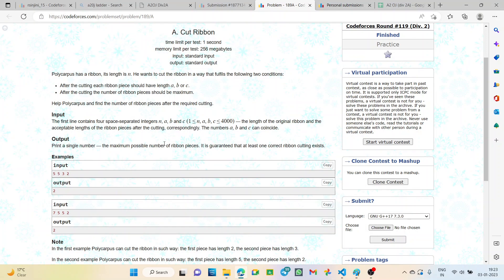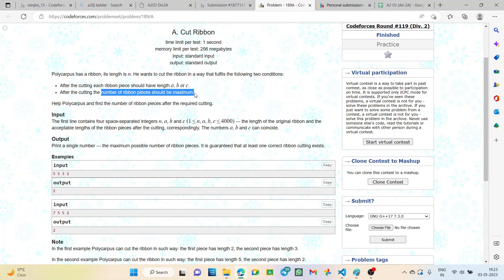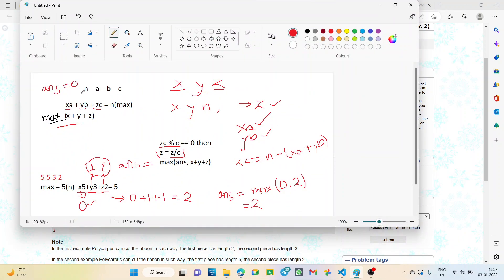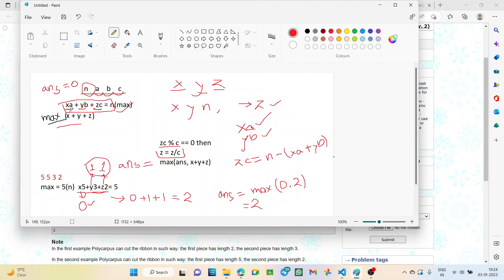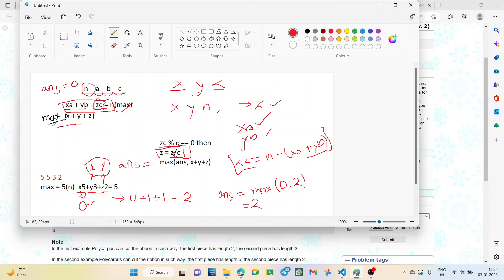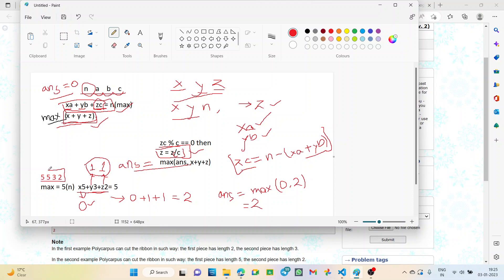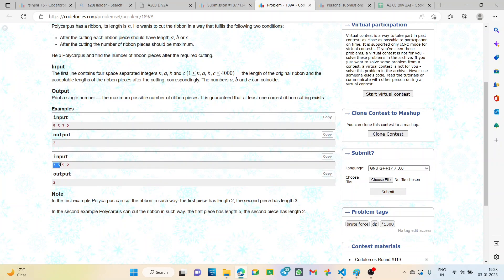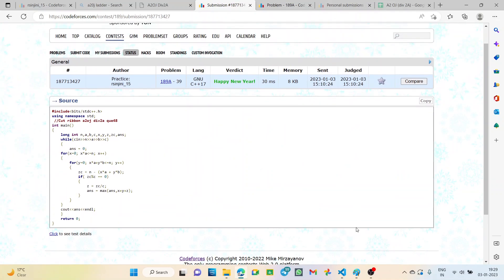A. Cut Ribbon | Codeforces Round 119 (Div. 2) | DCC NIT-A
Codeforces Round 119 (Div. 2) || A. Cut Ribbon || Sinjini (CSE'25)

Happy Coding!